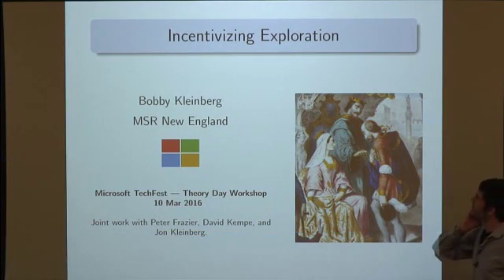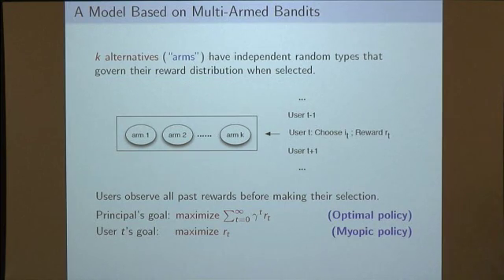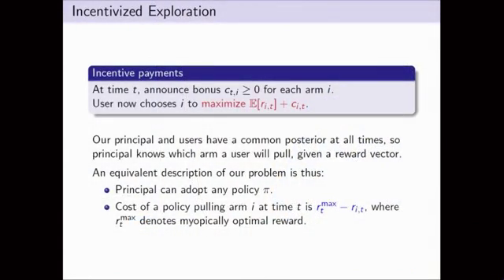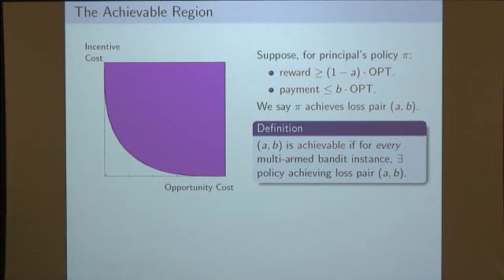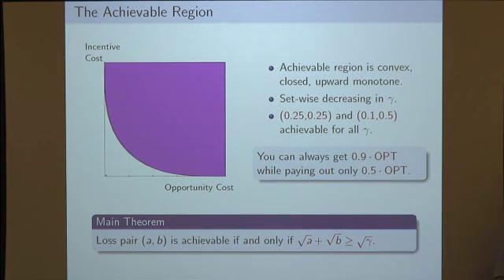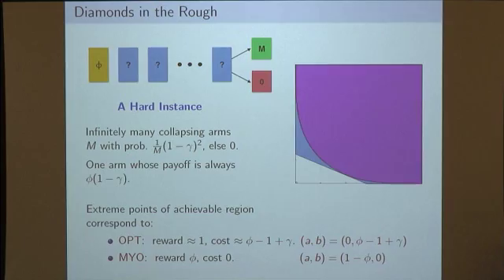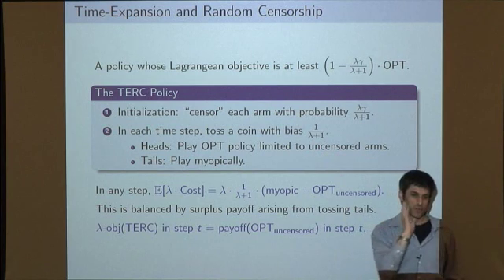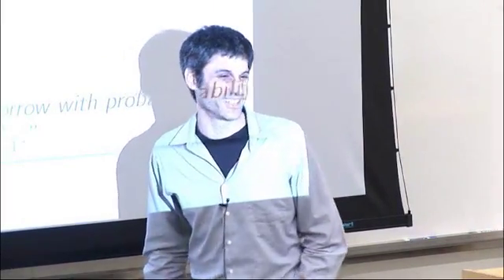TechFest Workshop - Theory Day - Session 1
Opening Keynote (Lunch talk): Bobby Kleinberg - Incentivizing Exploration    We explore the misalignment of incentives in systems that use crowdsourced effort to solve large problems made up of smaller tasks, for example aggregating millions of reviews to create a system for recommending products or news articles. In most such systems one cannot directly assign tasks to workers, but can only observe a crowd going about their everyday activities. The system designer's motivation (to efficiently explore a space of alternatives) is thus in conflict with that of the crowd's individual members (to derive utility   from the alternatives they personally select). We model this as a type of multi-armed bandit problem and present a full characterization of the trade-off between the principal's expected payments and the crowd's total reward. This is joint work with Peter Frazier, David Kempe, and Jon Kleinberg.